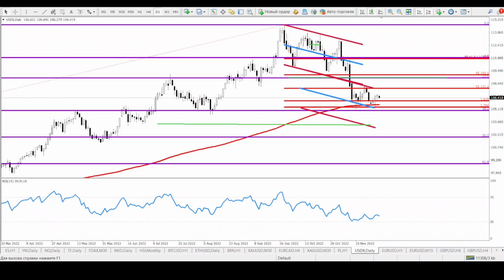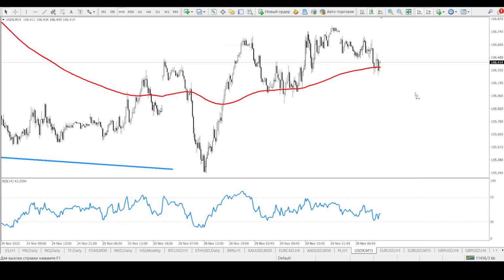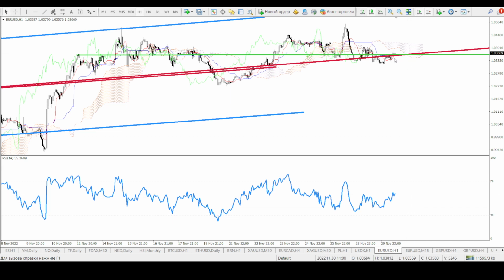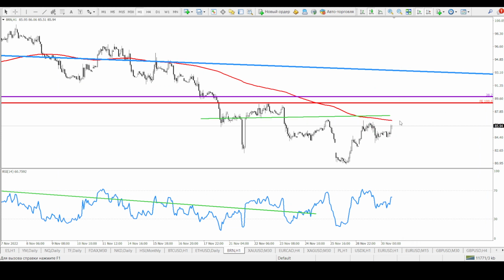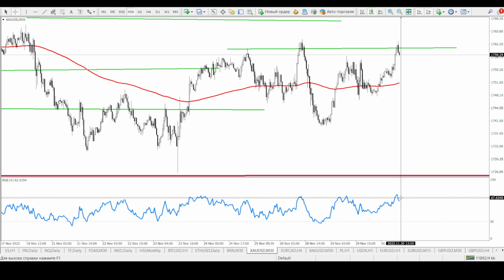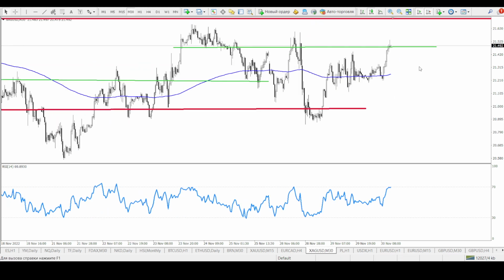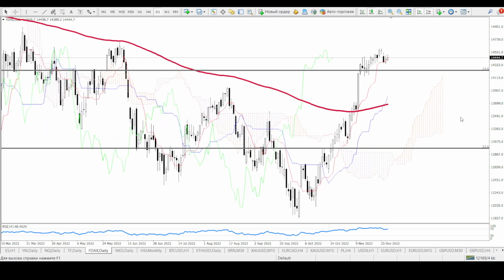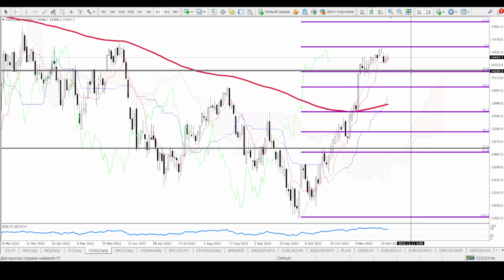Trading ideas for beginners. Daily forex education! USDX, EUR, GBP, USDJPY, BRENT OIL, GOLD, SILVER